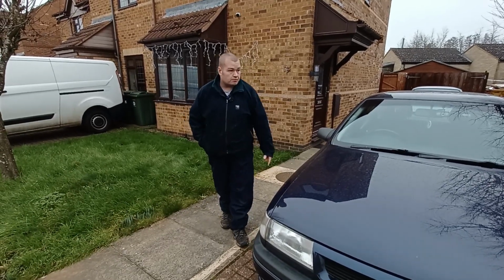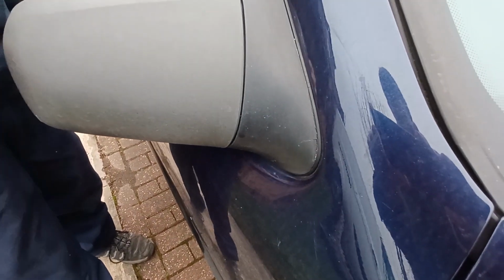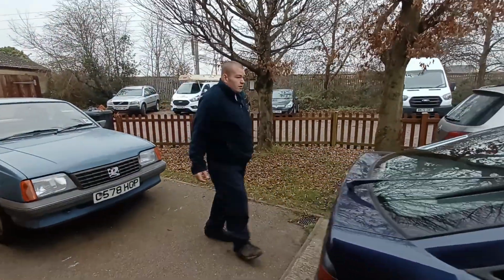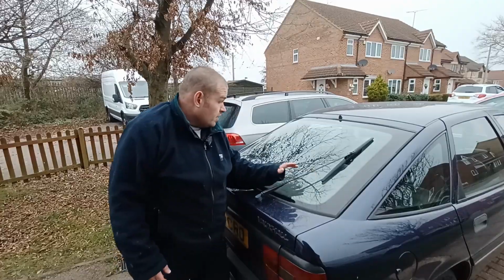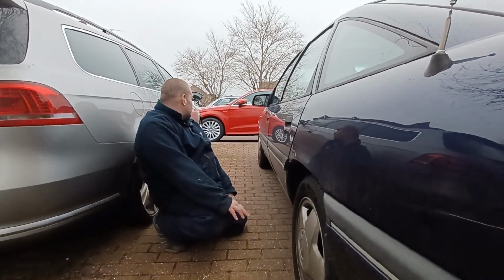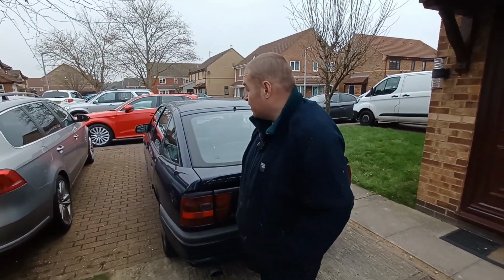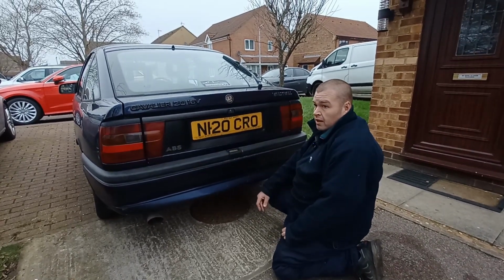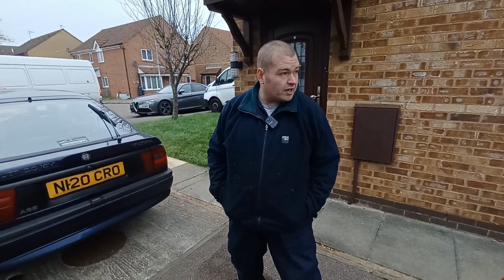Future work I plan on filming on my Vauxhall Cavalier MK3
Just a  quick walk round video on future work that I plan on filming, on my 1995 Vauxhall Cavalier MK3

If you found this video entertaining or informative then consider buying me a coffee (or a cup of tea in my case 😁)